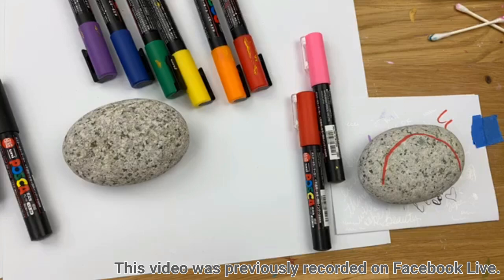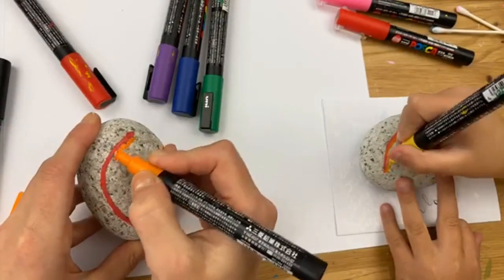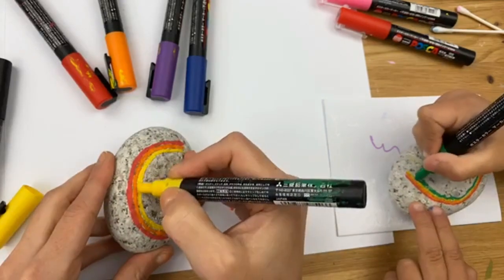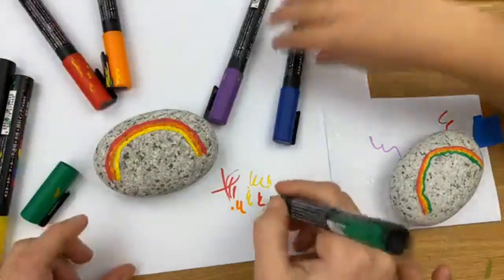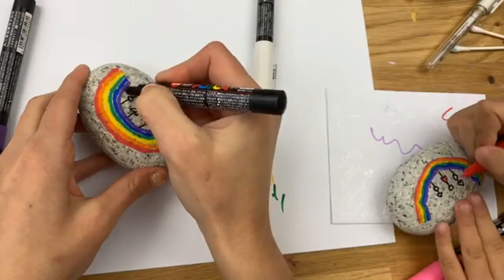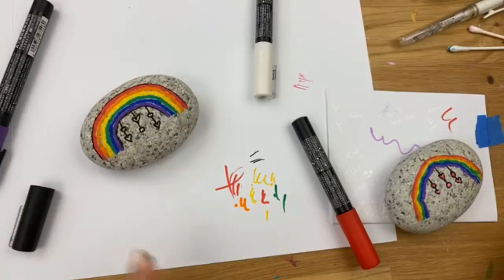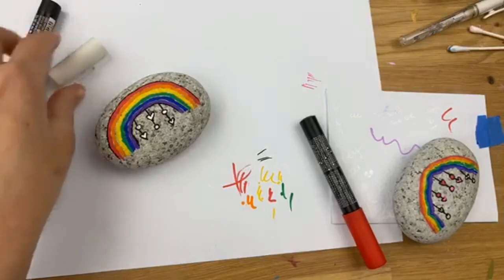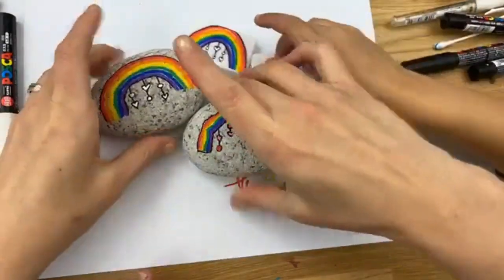Painted Rainbow Dangles with V | Rock Painting 101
Join me and my special guest for this cute painted rainbow design with dangles.
If her voice sounds young it’s because I just found this one from a ways back… anyone remember watching it live?

Happy Painting!!